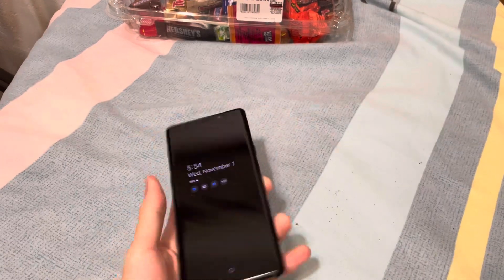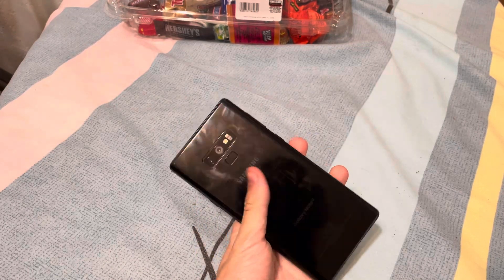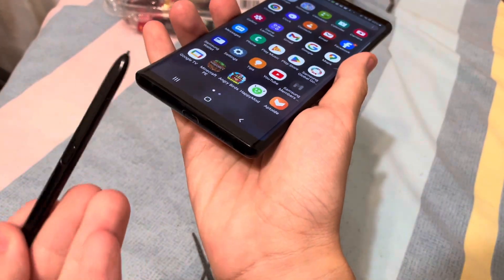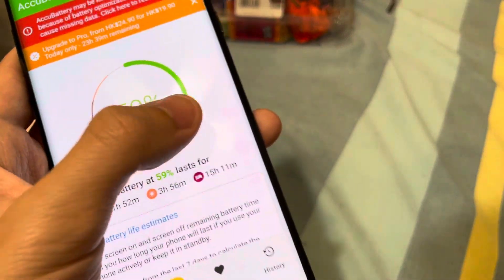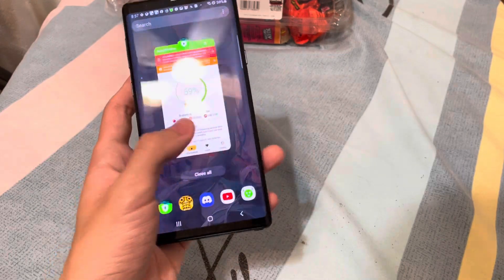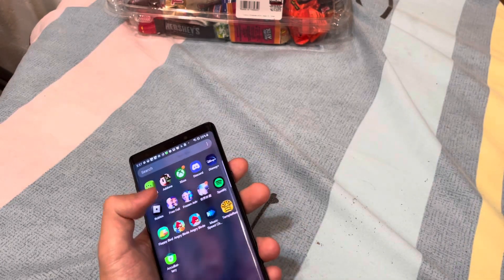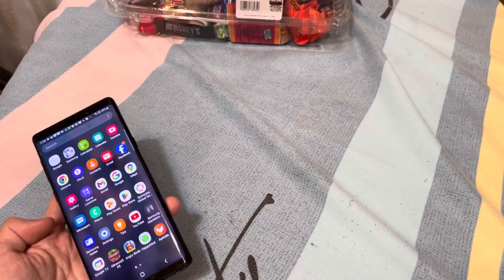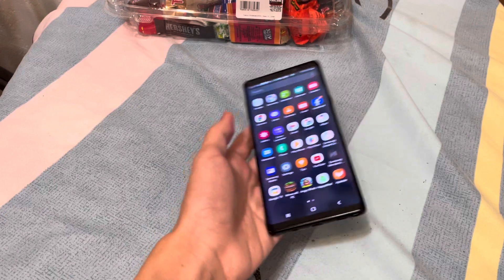My galaxy note 9 review